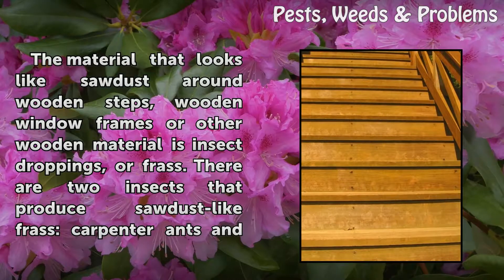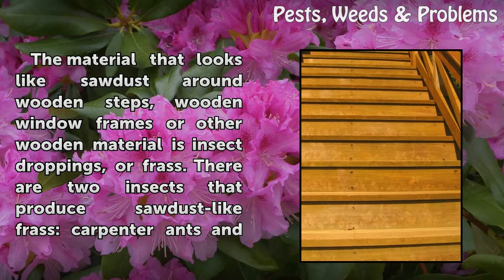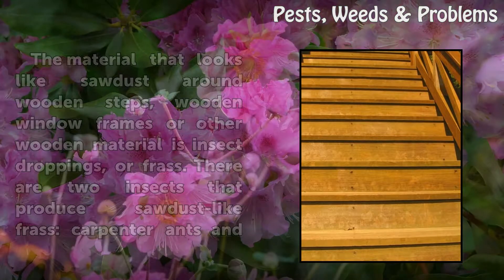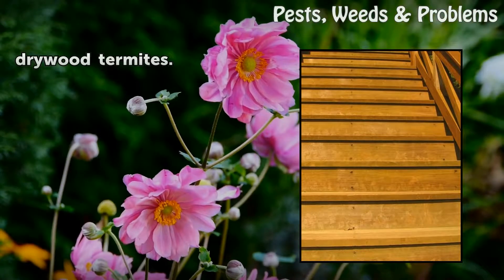Piles of Sawdust on My Wooden Steps: What Kind of Insect?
Piles of Sawdust on My Wooden Steps: What Kind of Insect?. The material that looks like sawdust around wooden steps, wooden window frames or other wooden material is insect droppings, or frass. There are two insects that produce sawdust-like frass: carpenter ants and drywood termites.

Table of contents Piles of Sawdust on My Wooden Steps: What Kind of Insect?
Identification 00:37
Significance 00:58
Treatment 01:22